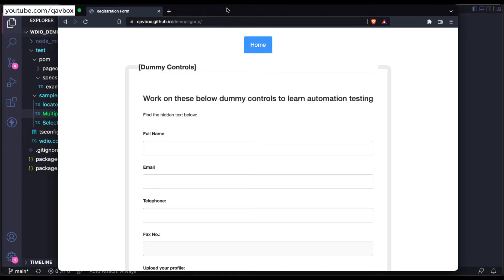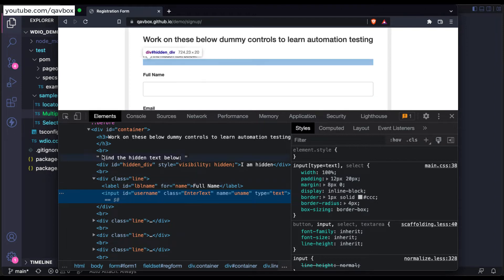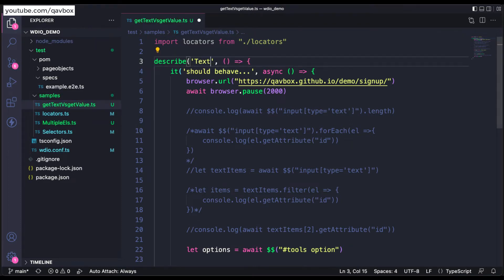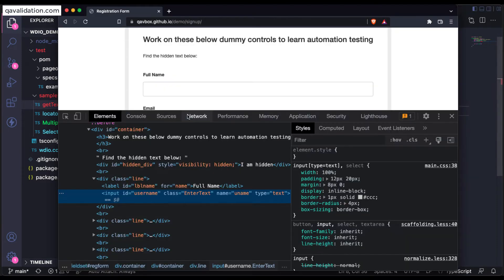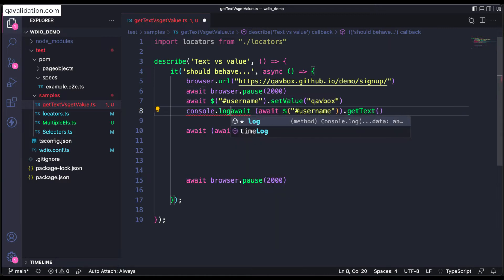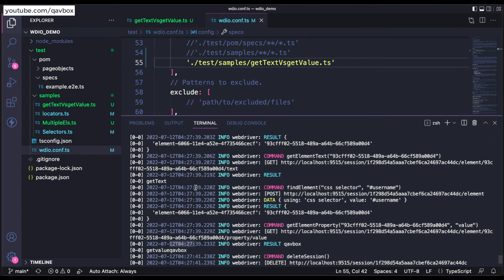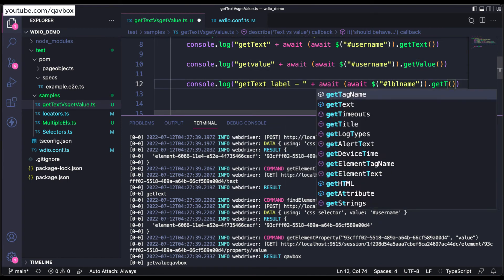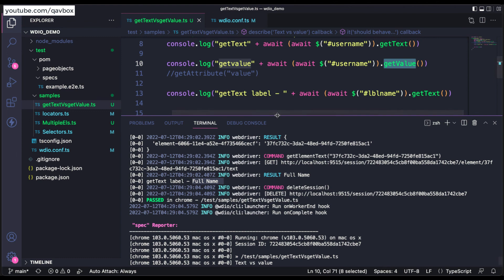Understanding getText() vs getValue() in WebdriverIO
This video will explain getText() vs getValue() in WebdriverIO and how to use it.